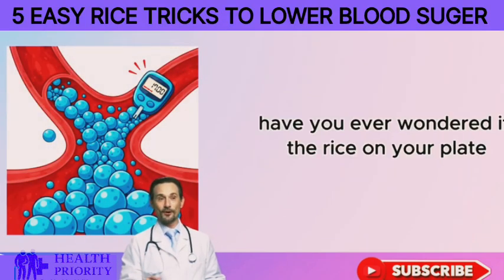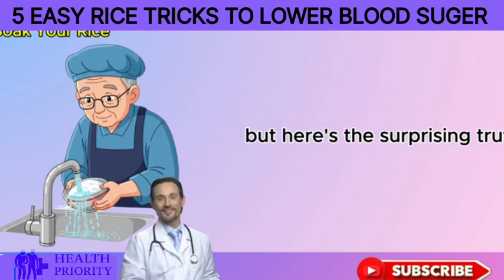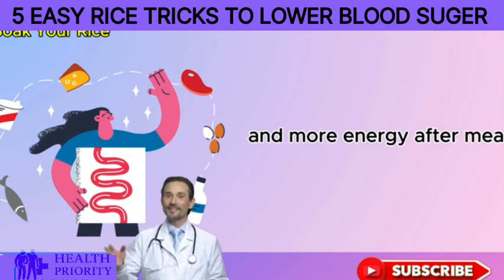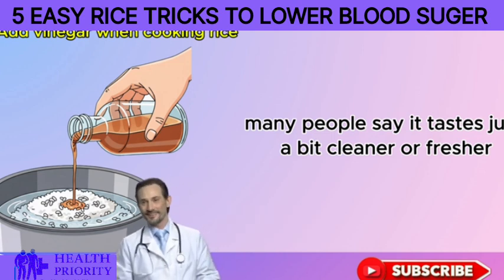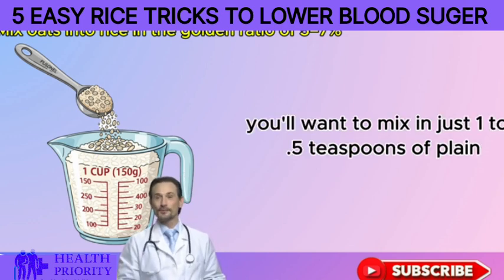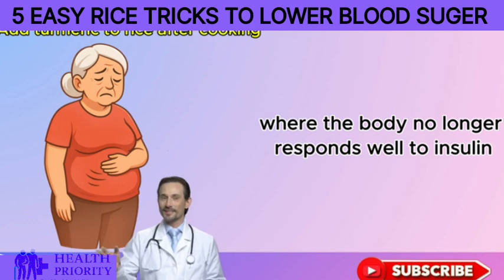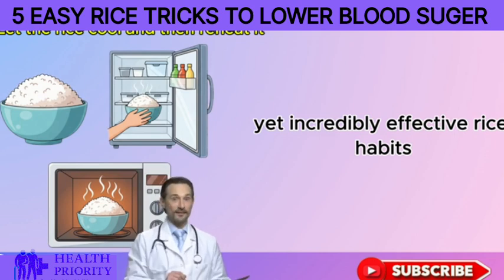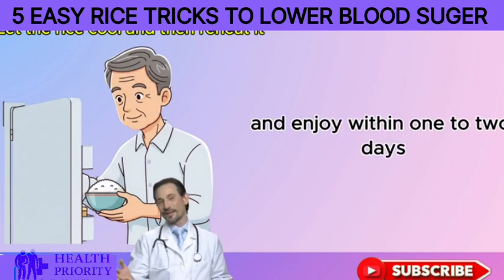5 Rice Hacks Every Senior Must Know!🍚 Lower Blood Sugar & Boost Gut Health Fast!| Health Priority TV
5 Rice Hacks Every Senior Must Know!🍚 Lower Blood Sugar & Boost Gut Health Fast!| Health Priority TV

Are you over 50 or 60 and still eating rice the wrong way? 😱
Discover 5 science-backed rice hacks that help lower blood sugar, improve gut health, and boost energy levels — without giving up your favorite meals! 🥗✨

From rinsing techniques to portion timing — these tips are a must-watch for seniors and caregivers alike. 🧠💪

📺 Watch now and unlock the secrets to healthier rice habits that can change your life!